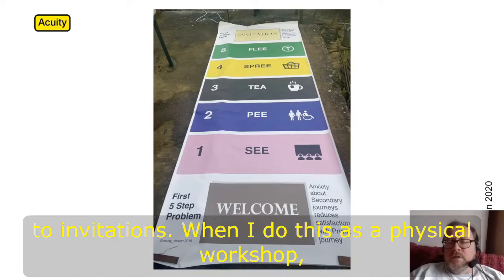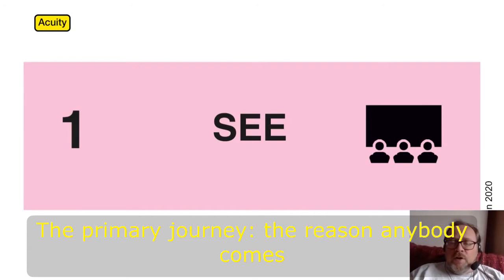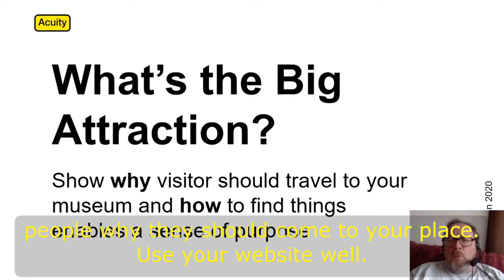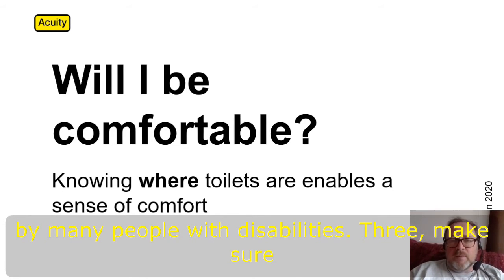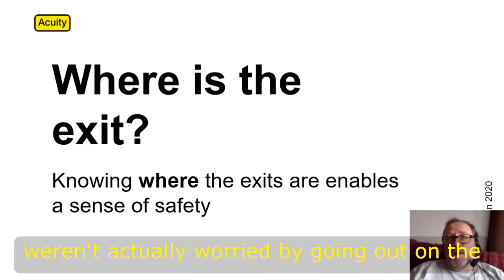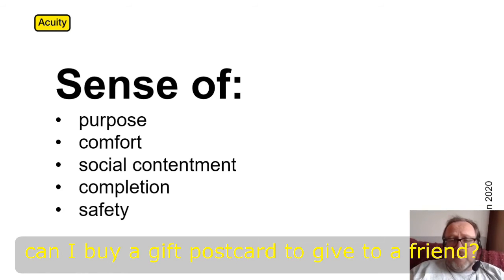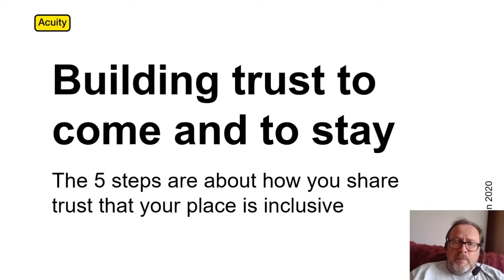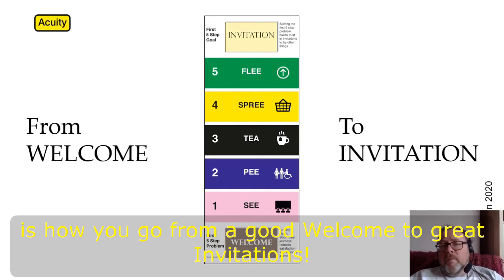InterMuseum Talk on Inclusive Welcomes 2020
Lightning talk on the importance of Inclusive Welcomes and how they create trust for Invitations